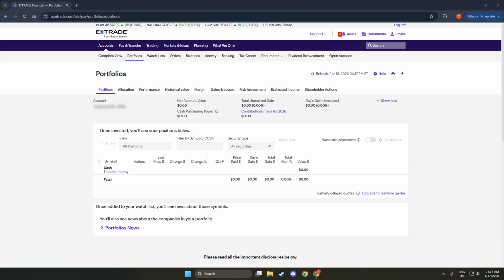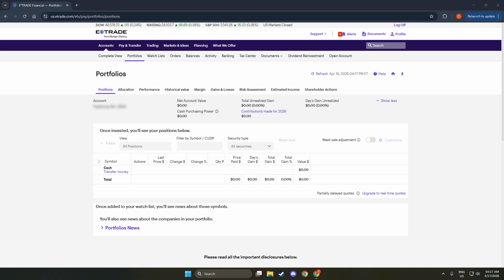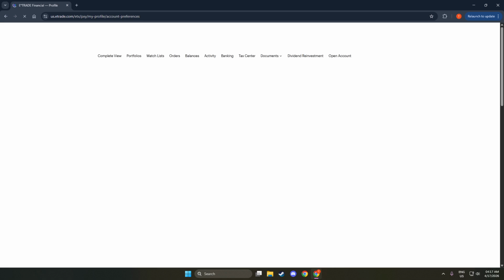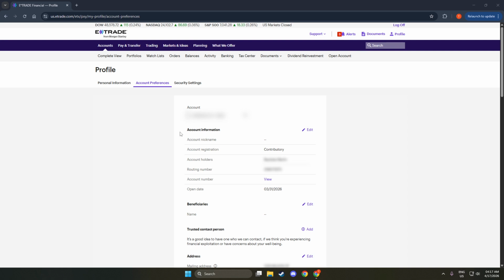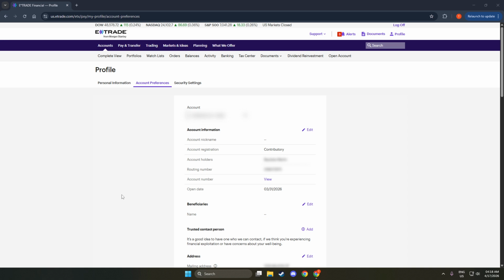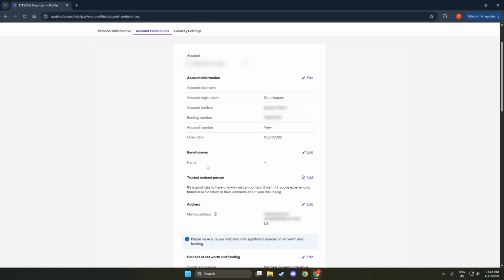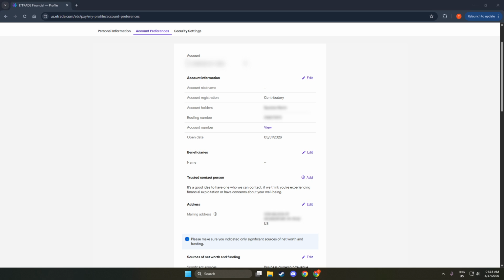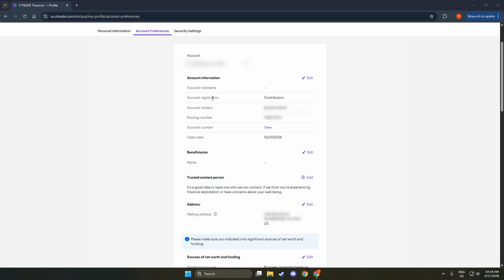How to Find ETrade Account Opening Date [2026 Full Guide]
How to Find ETrade Account Opening Date

In this video, we show you exactly how to find your ETrade account opening date to track your investment history or verify your account age for administrative purposes. We navigate the document center and transaction history within your dashboard to locate the original records from when your account was first established.

Identifying your account's inception date is an important part of maintaining accurate financial records and understanding your long-term performance. We discuss the importance of utilizing the statements and tax center tabs to view your earliest available documents, and how to filter your historical data to pinpoint the date of your initial deposit or account activation.

Technical Specs:
Software: E*TRADE; Feature: Document Center & Account History